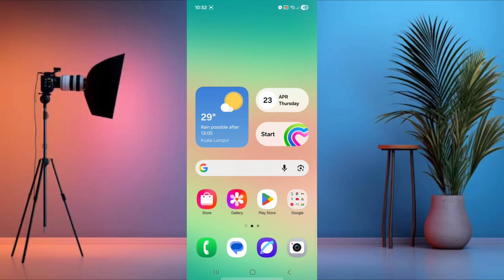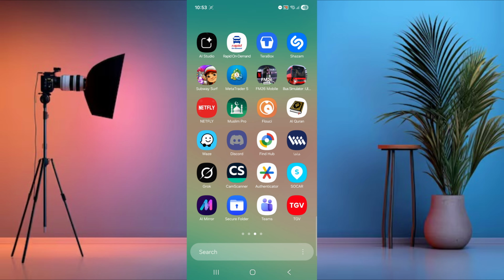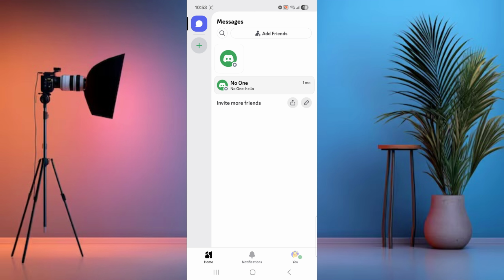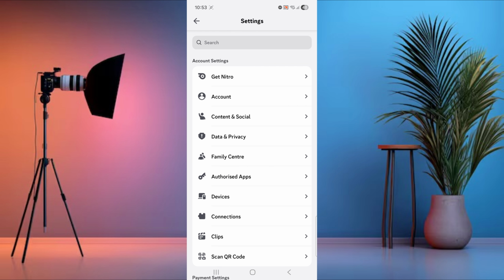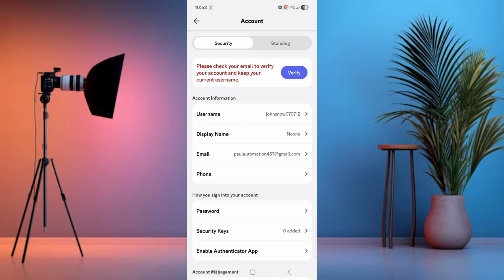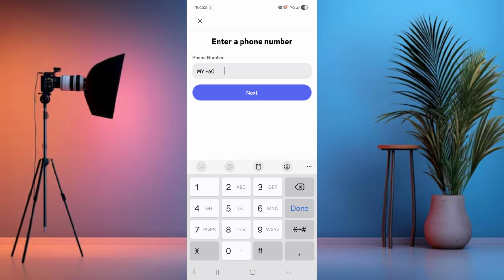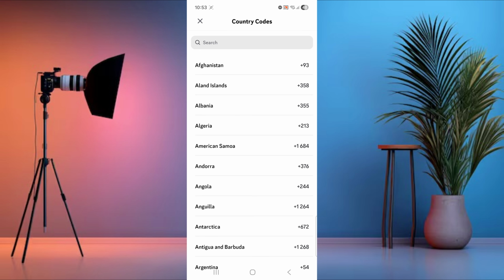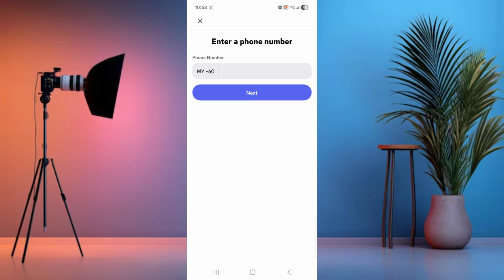How To Verify Discord Account With Phone Number 2026 (Full Guide)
Hey there, in this tutorial, I’ll show you step by step how to verify your Discord account using your phone number quickly and safely.